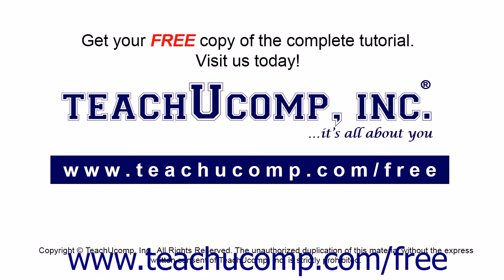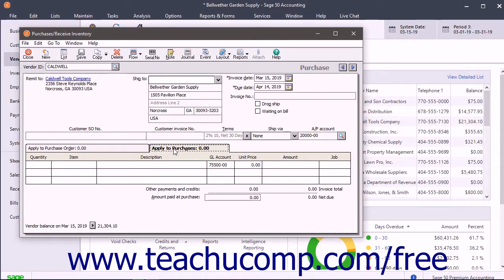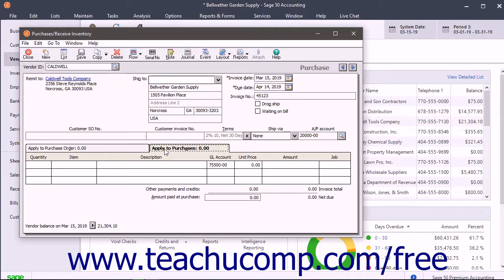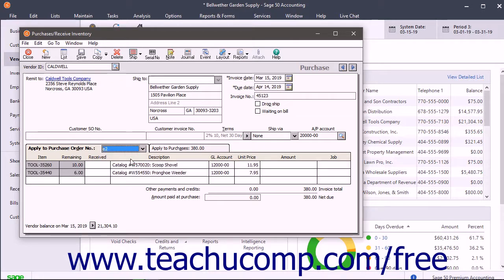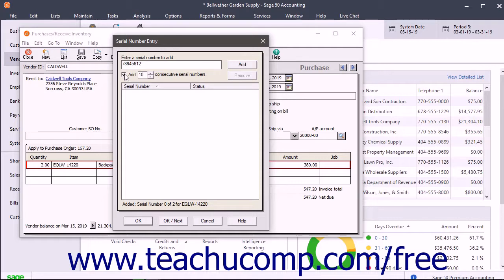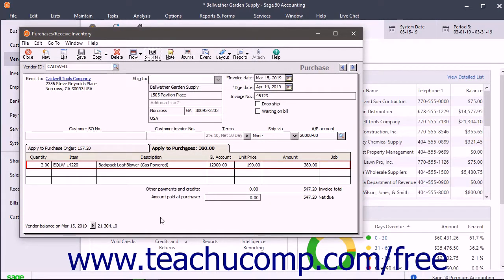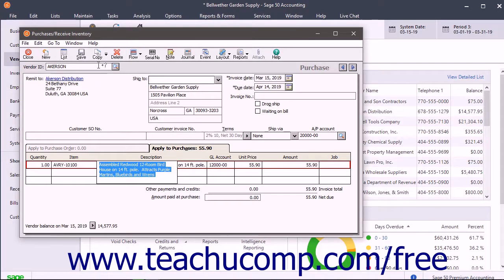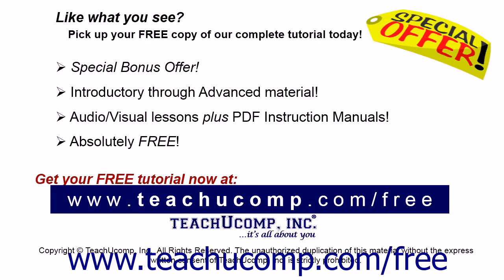Sage 50 2018 Tutorial The Purchases/Receive Inventory Window Sage Training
Learn about The Purchases/Receive Inventory Window in Sage 50 A clip from Mastering Sage 50 Made Easy v. 2018. - the most comprehensive Sage 50 tutorial available. Visit us today!